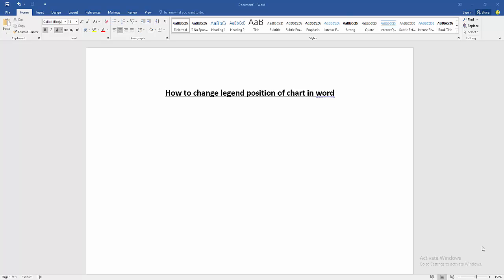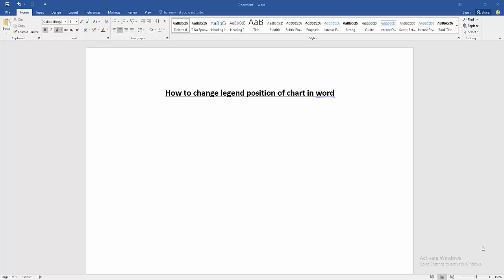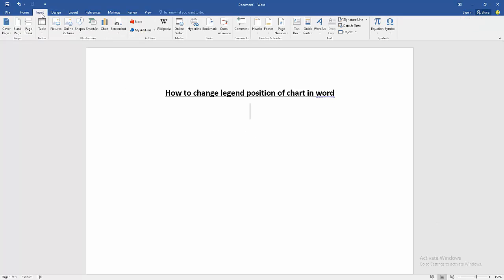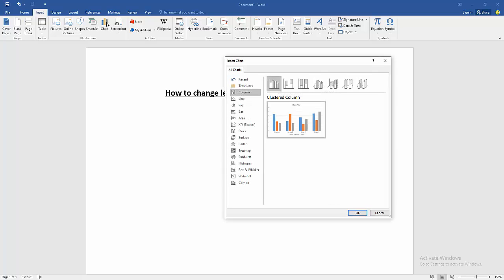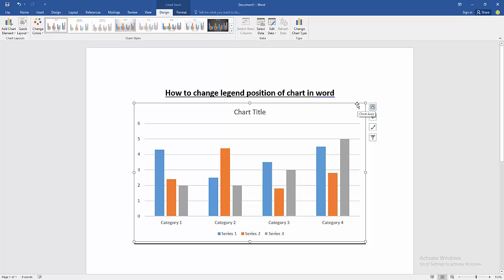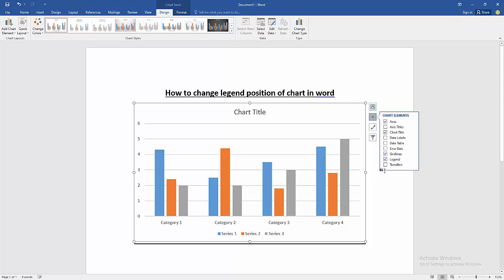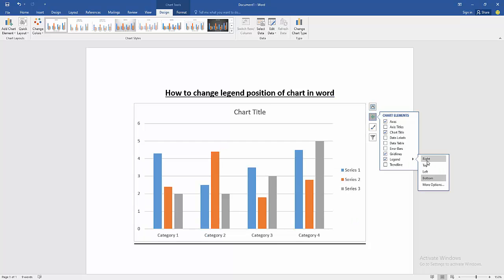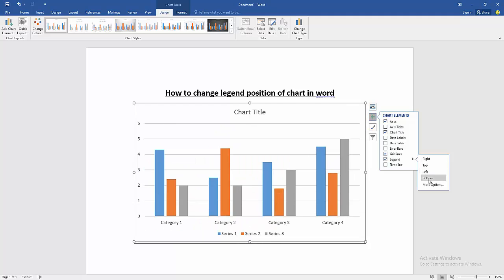How to change legend position of chart in word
Assalamu Walaikum,
In this video I will show you, How to change legend position of chart in word. Let's get started.